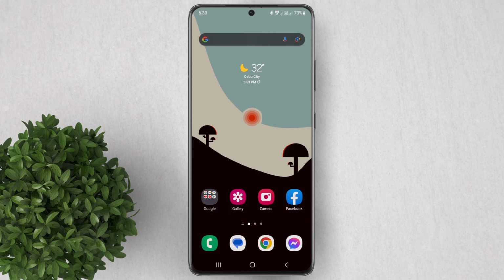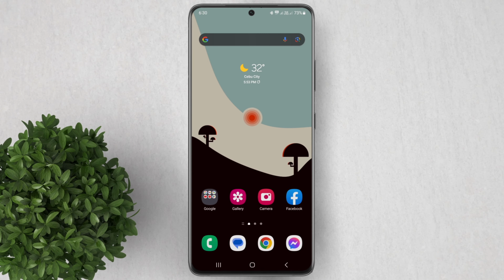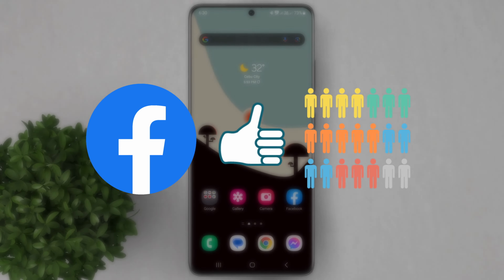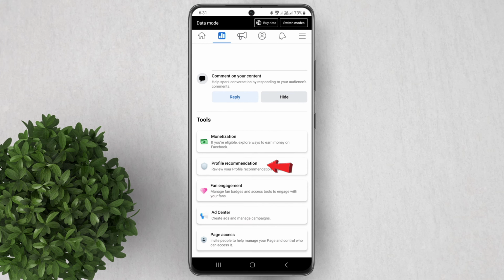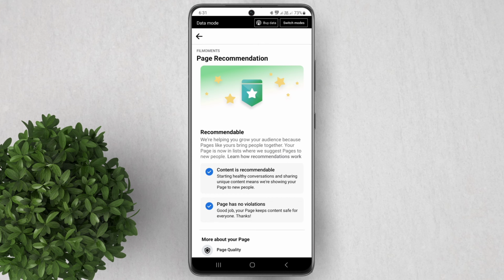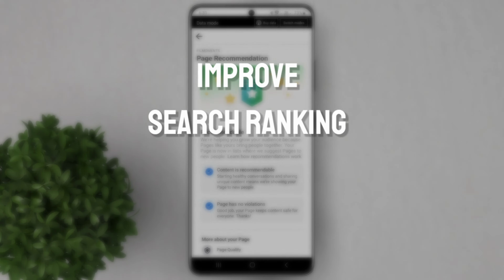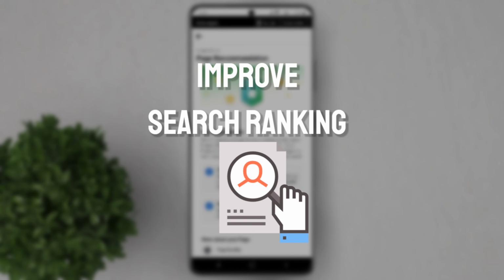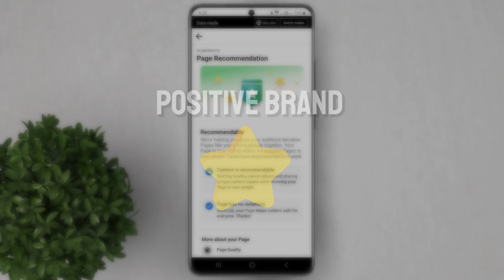How to check if your Page is being recommended by Facebook | What it means to be recommended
In this video, you'll learn how to check if your Facebook page is being recommended and what it means for your page.

facebook page recommendations,how to check if your page is being recommended by facebook,what does it mean when your facebook page is being recommended,facebook page insights,facebook page growth,facebook page marketing,facebook page tips,facebook page optimization,facebook page best practices how to get more facebook page recommendations